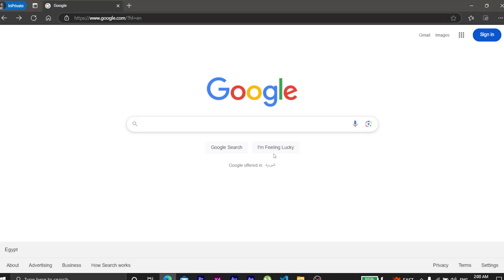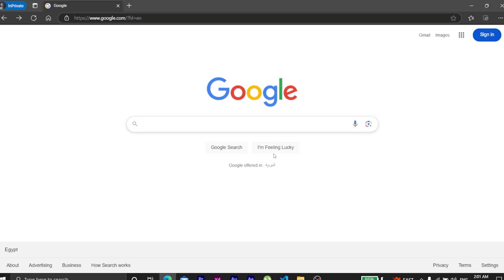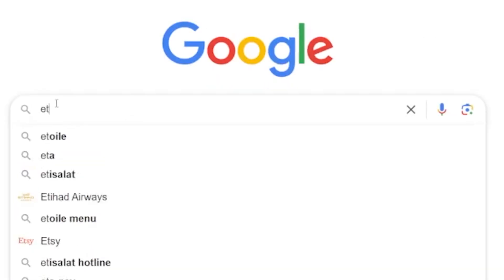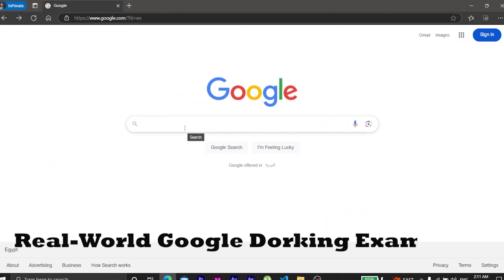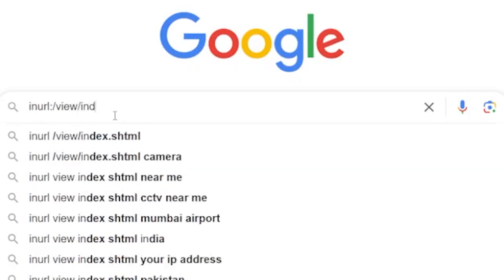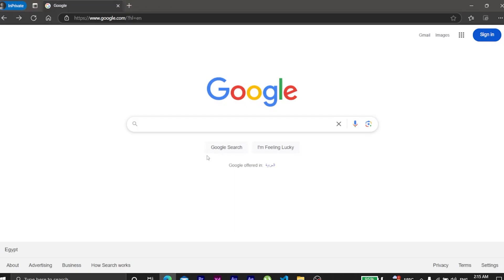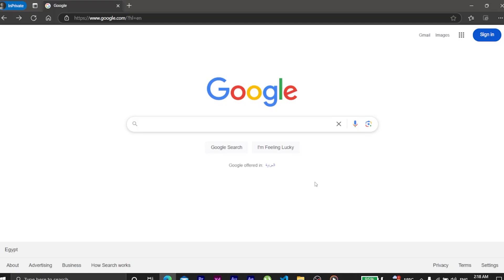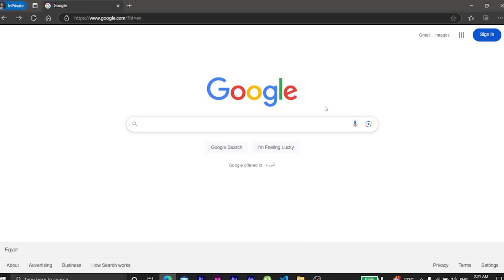Google Dorking & OSINT: How Hackers Use Google to Find Sensitive Information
🚀 Think Google is just for casual searches? Think again! In this video, we’ll explore Google Dorking—a powerful technique used in ethical hacking and OSINT to uncover hidden information. From basic search operators to advanced dorks, you’ll learn how search engines work and how professionals use them to gather intelligence.

🔍 Timestamps:
 ⏳ 00:00 – Intro
🔎 00:34 – What is Google Dorking?
🧠 00:57 – How Search Engines Work
📌 01:18 – Basic Google Search Operators
⚡ 01:48 – Advanced Google Dorking Operators
🌍 03:51 – Real-World Google Dorking Examples
🕵️ 04:56 – OSINT & Google Dorking
📷 05:48 – How to Search with Images on Google

💡 Key Takeaways:
✅ Learn how Google Dorks work
✅ Discover hidden files, databases, and login pages (legally!)
✅ See real-world applications of Google in OSINT
✅ Find out how to reverse search images for deeper investigations

🔔 Enjoyed the video? Don’t forget to:
💬 Comment – Let me know your favorite search trick!

🎬 Let’s start searching like a pro! 🚀